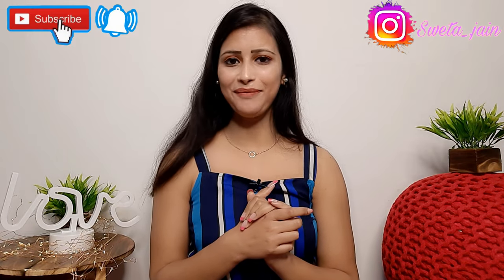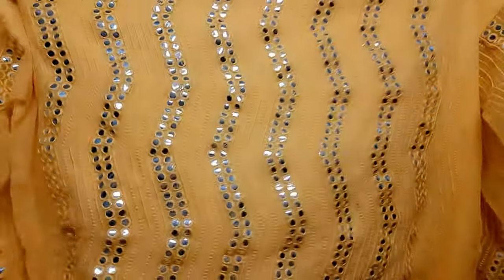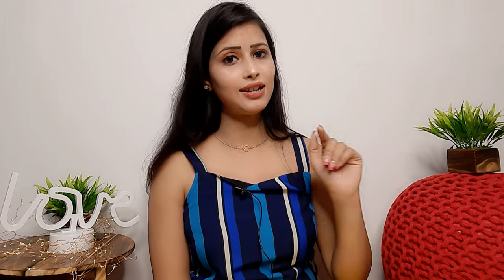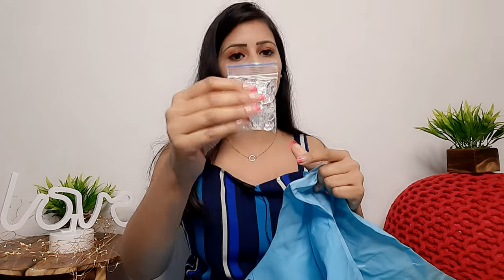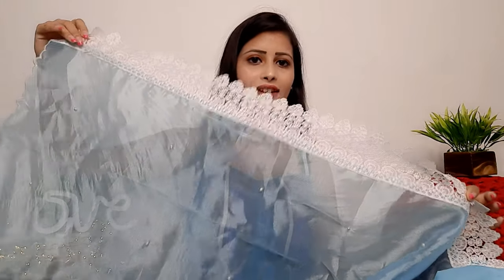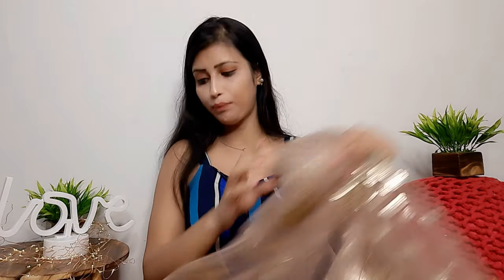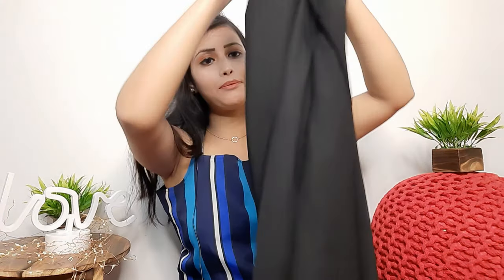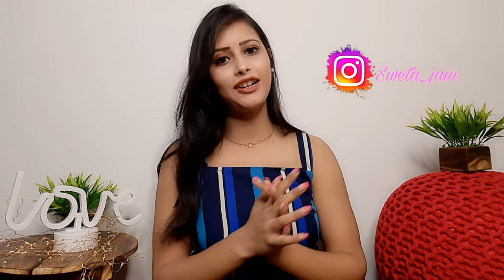Kreeva Latest Designer Haul | Latest Wedding Collection | Online Shopping review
Hello everyone ❤❤

Phenomenal Light yellow Colored Palazzo Suit Decorated with Mirror (SKU-XK1905)

Exceptional Dark Black Party Wear Georgette Base Palazzo Suit (SKU-XM1863)

Mind-Blowing Blush Pink Ethnic Festive Wear Soft Net Base Sharara Suit (SKU-YE7942)

Mind-Blowing Sky Blue Festive Wear Cotton Silk Pant Style Suit (SKU- EY1079)

please get in touch with Customer Care team at Kreeva during working hours i.e. MONDAY to SATURDAY (11 AM to 6 PM).